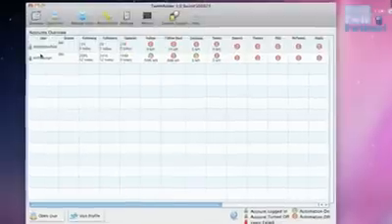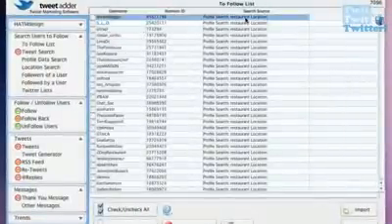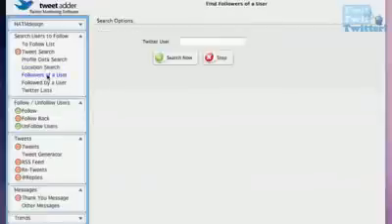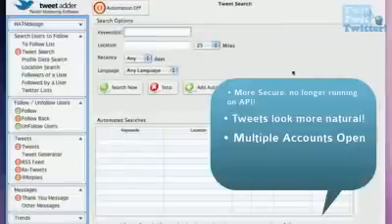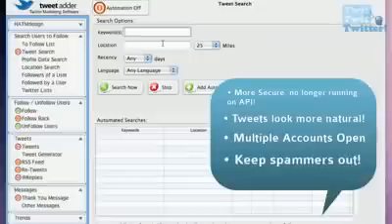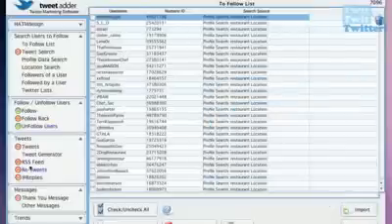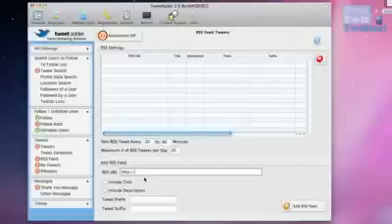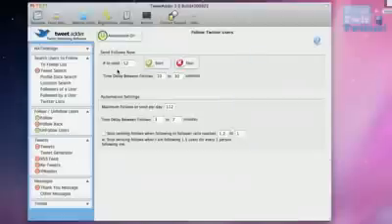[Get] Tweet Adder Pro 3.0 - Cracked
Today's most popular social network sites are Facebook and Twitter. Lots of webmasters use Twitter to drive traffic to their web and blog sites. But when we use Twitter for traffic we must have lot of Twitter followers, to get target traffic. To do this manually we spend a lot time in our twitter account. But now we can use this software to maintain our twitter account through our PC. This software is available from tweetadder.com but only for a short trial period. Get the free cracked PC version here: